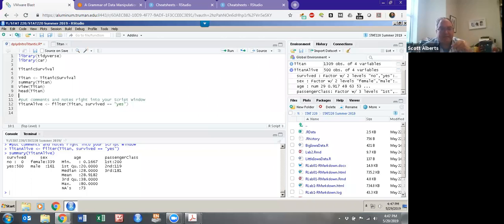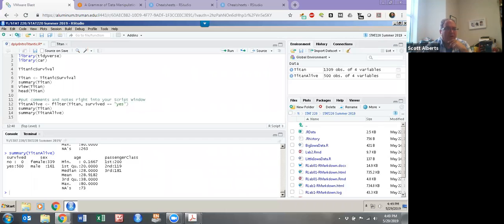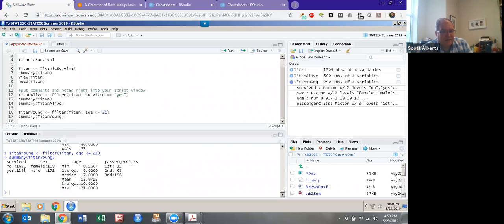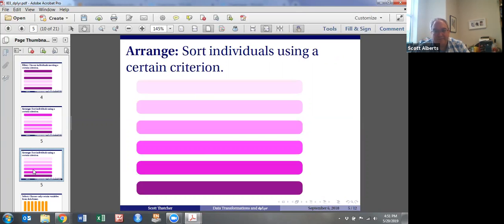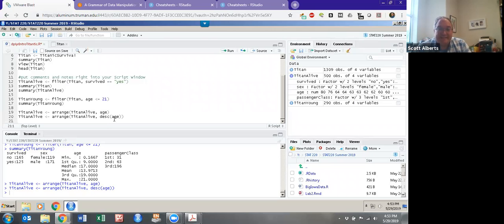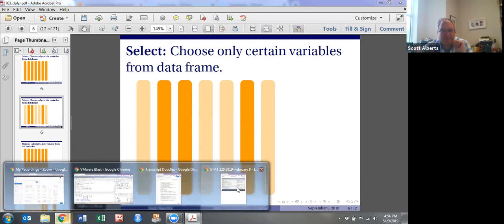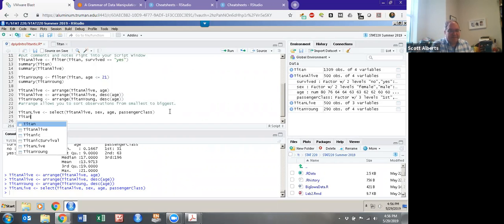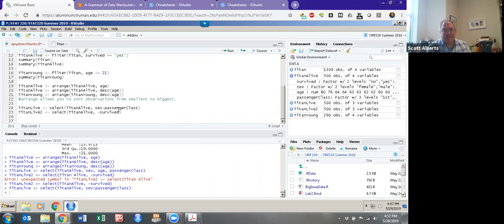dplyr B: Filter, Arrange, Select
Data Cleaning in R using dplyr, part of the tidyverse. Video #2